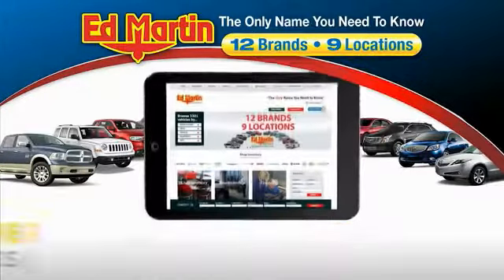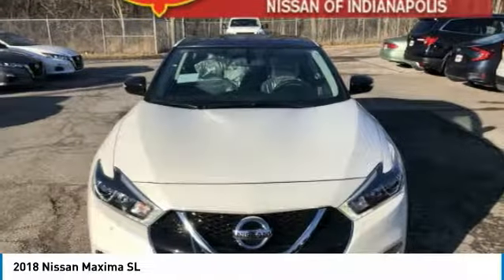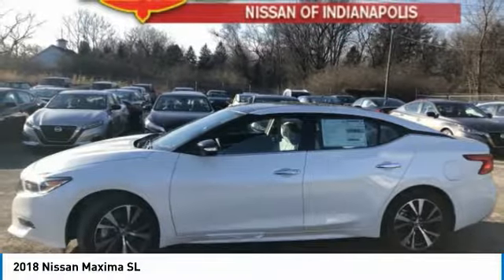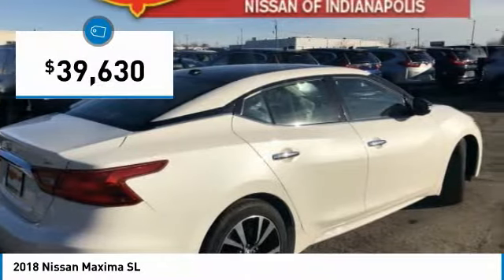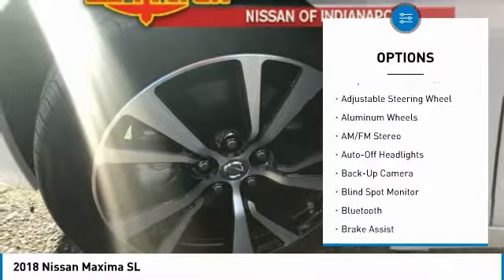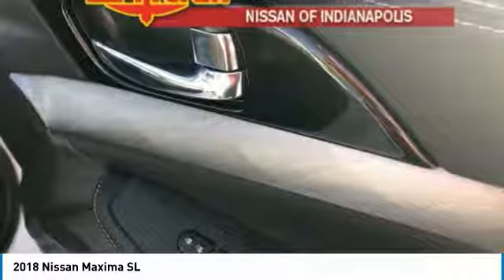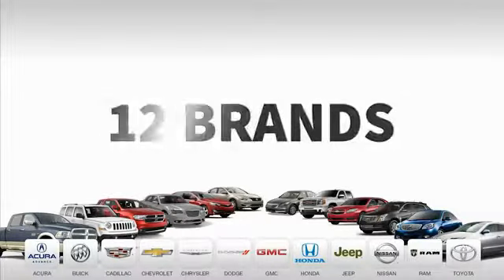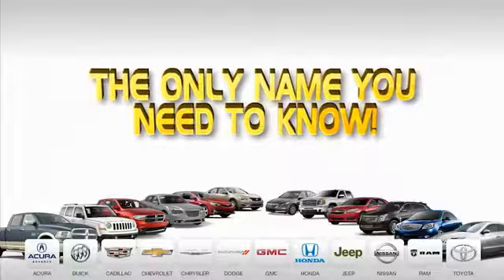2018 Nissan Maxima 1M1288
2018 NISSAN MAXIMA Indianapolis, IN
Stock# 1M1288

Nav System, Moonroof, Heated Leather Seats, [B10] SPLASH GUARDS, Aluminum Wheels, Back-Up Camera, Premium Sound System. FUEL EFFICIENT 30 MPG Hwy/21 MPG City!

OPTION PACKAGES
SPLASH GUARDS.

 Now standard on every Maxima, Nissan's Intelligent Forward Collision Warning system goes beyond standard systems that alert the driver to a slowed or stopped vehicle by actually looking two cars ahead.  -KBB.com.

Fuel economy calculations based on original manufacturer data for trim engine configuration.

Includes all applicable rebates and discounts. Requires financing with NMAC. Includes College Grad/Military Rebate, Maxima loyalty rebate, plus destination and handling.